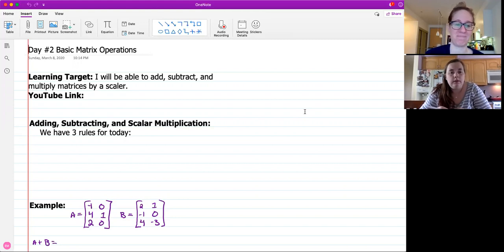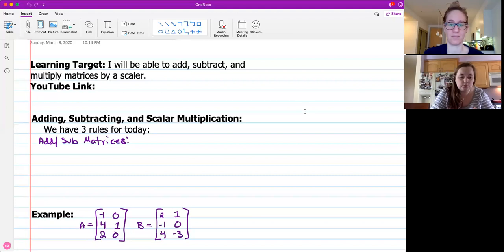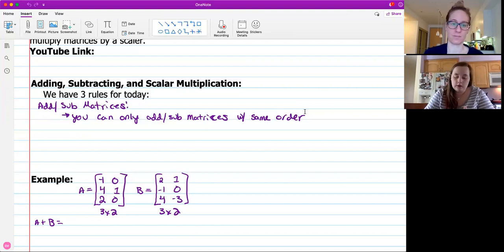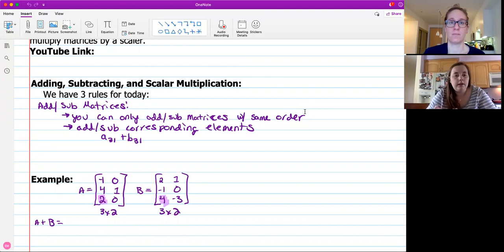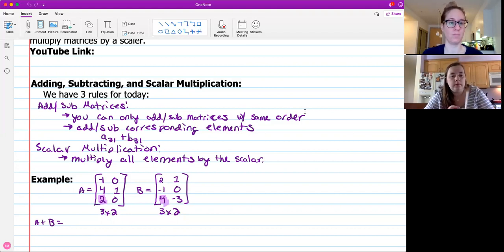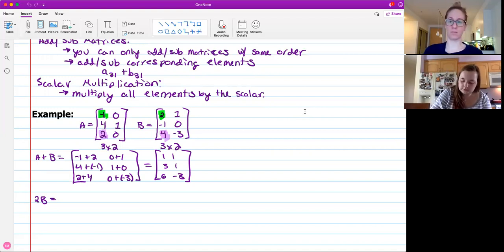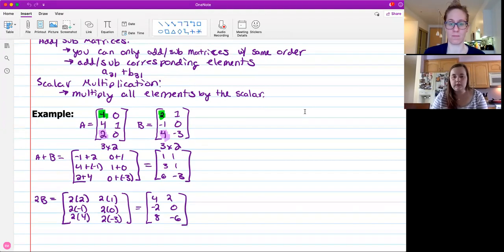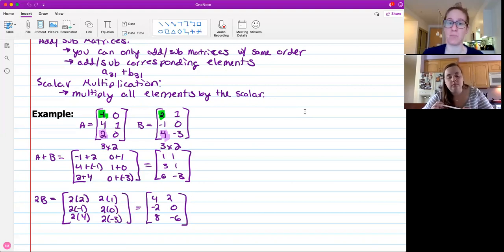Day#2: Basic Operations